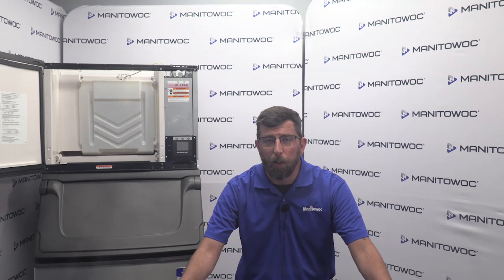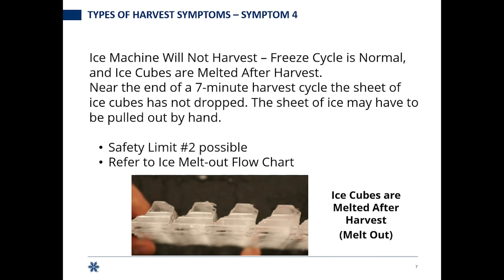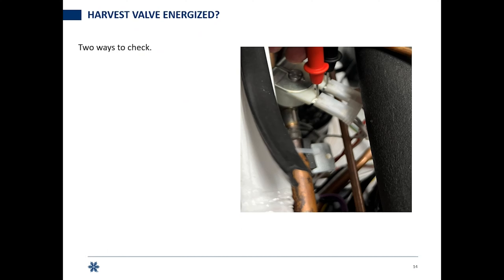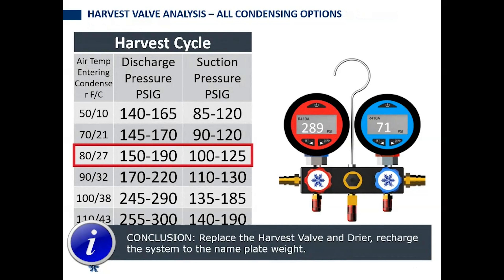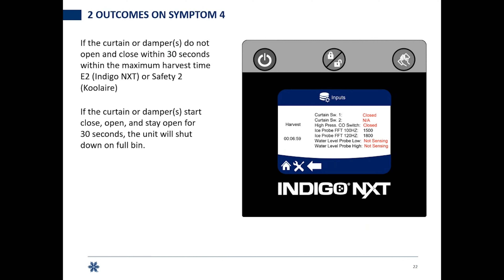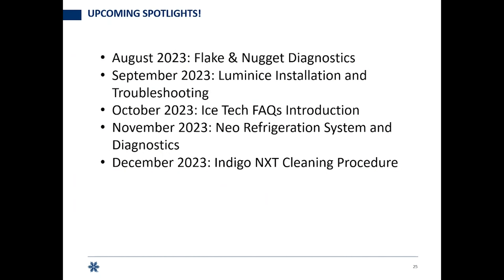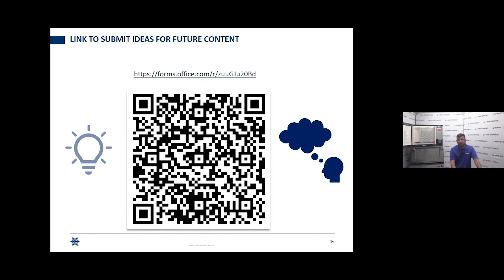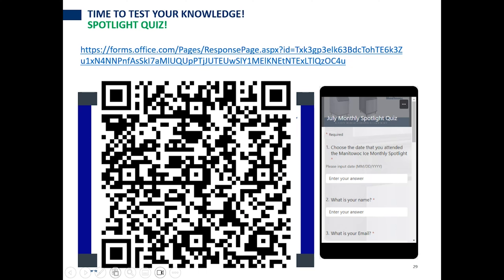Manitowoc Ice Monthly Spotlight Modular Ice Machine Not Harvesting Troubleshooting July 2023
Welcome to the premier of Manitowoc Ice's Monthly Spotlight. Here we showcase a new topic each month with tips and tricks to make technicians more efficient.

This will be an ongoing monthly episode so keep your eyes out for new content! This month's episode deals with a modular ice machine not harvesting and how to troubleshoot it.